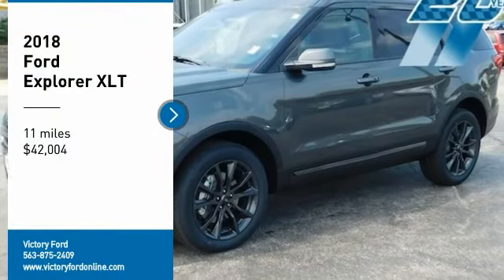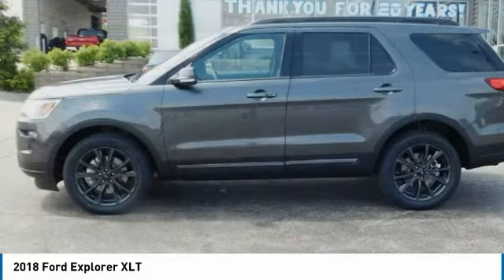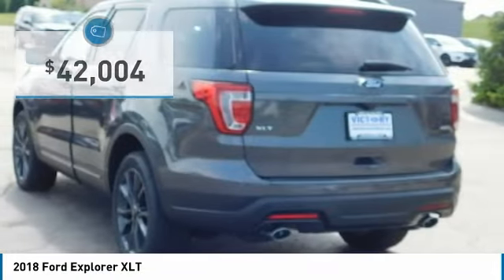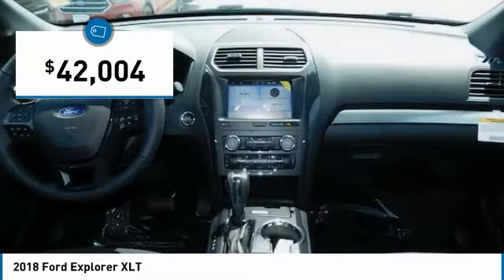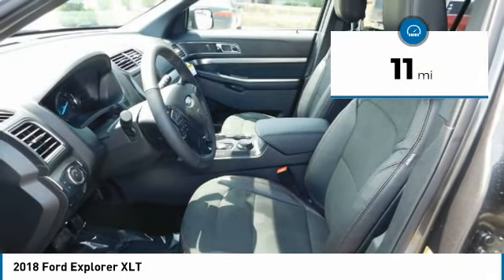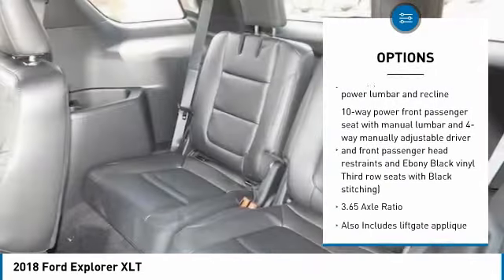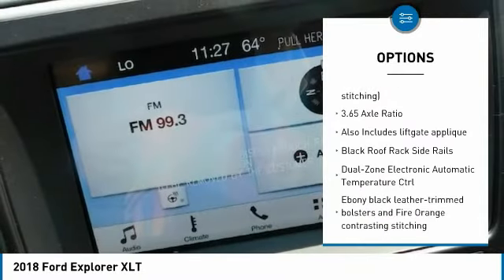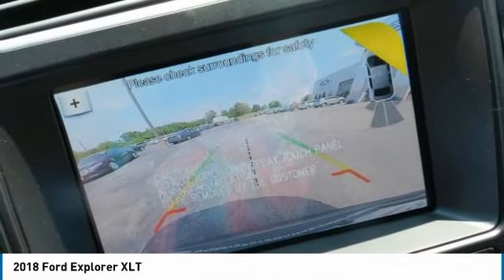2018 Ford Explorer Dyersville, Dubuque, Cedar Rapids, Manchester IA CJ506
2018 Ford Explorer XLT - $42004

Victory Ford
30584 Olde Hawkeye Road

Looking for the right ? Today could be your lucky day. this 2018 Ford Explorer could be yours.